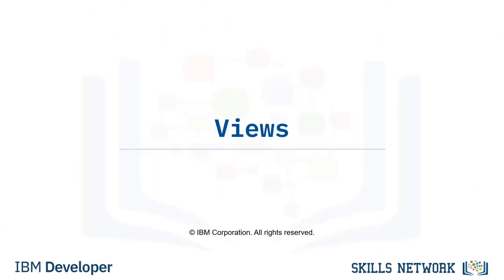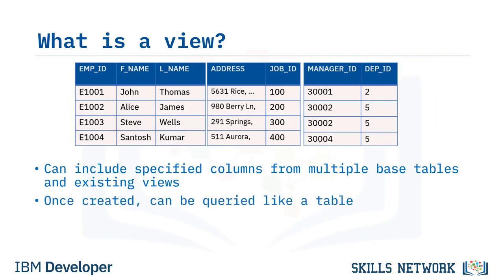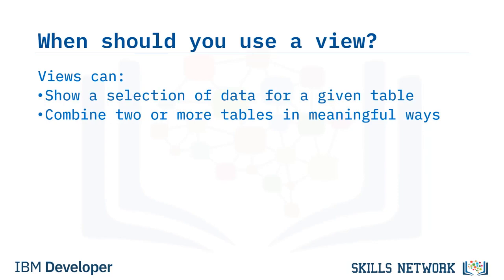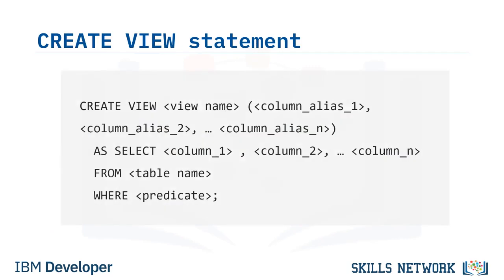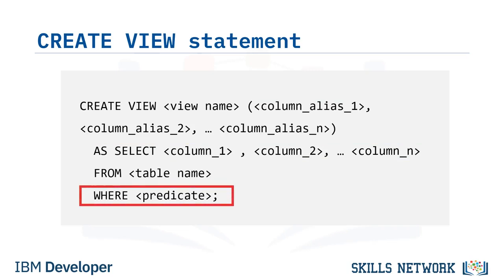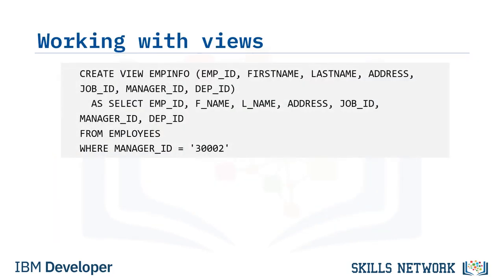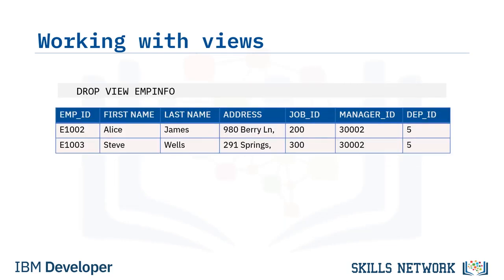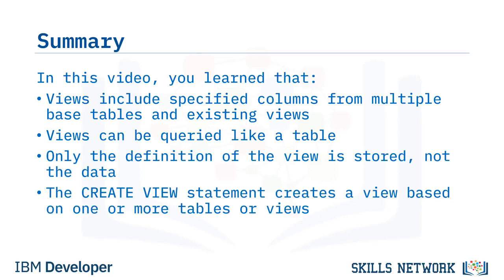SQL views exlained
This video is about views in SQL. It explains what views are, how to create them & how to use them. Views are virtual tables that are created from 1 or more tables. They can be used to simplify complex queries, to restrict access to data & to improve performance.

The video starts by defining views & explaining how they are different from tables. Views are not stored in the database, but rather they are defined by a SQL statement. This means that the data in a view is always up-to-date, because it is based on the data in the underlying tables.

The video then shows how to create a view using the CREATE VIEW statement. The CREATE VIEW statement specifies the name of the view, the columns that the view should include & the SQL statement that defines the view.

The video also shows how to use views in SQL queries. Views can be used in the same way as tables, so you can use them in SELECT, INSERT, UPDATE & DELETE statements.

Finally, the video shows how to drop a view using the DROP VIEW statement.

This video is a good introduction to views in SQL. It covers the basics of what views are, how to create them & how to use them.